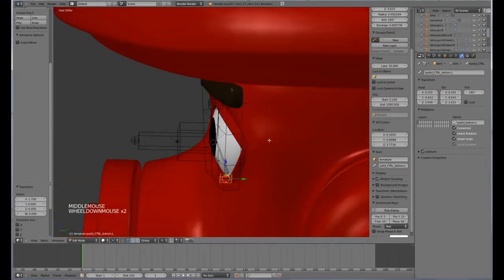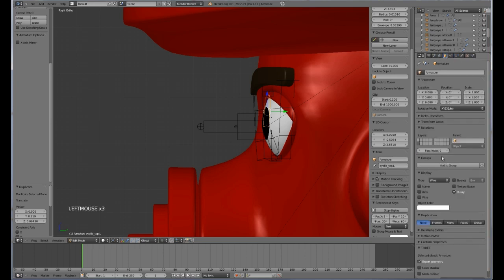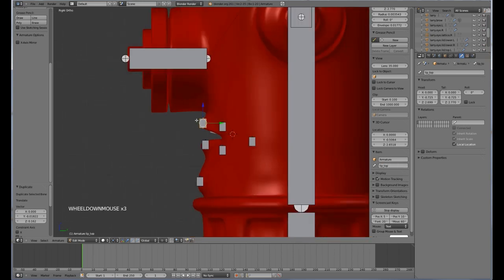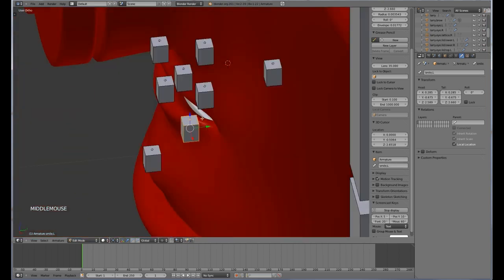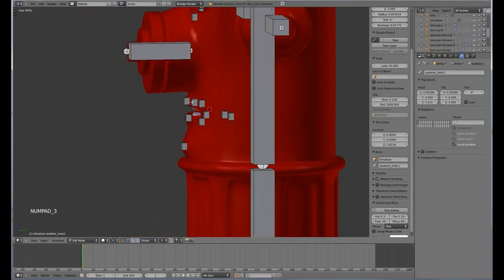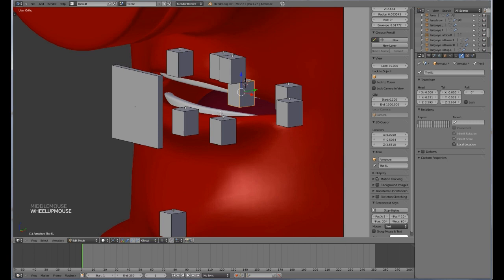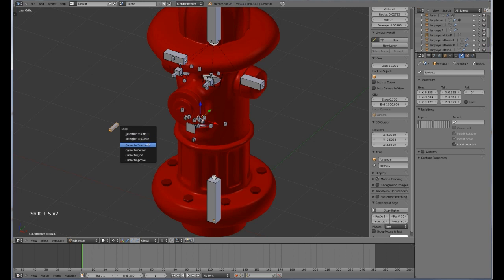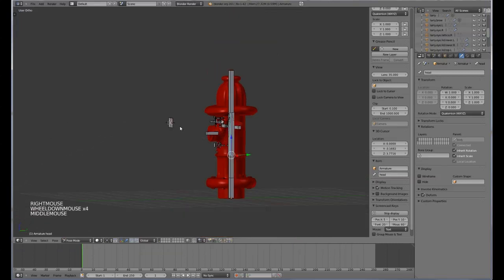(8 of 14) Build and use a phoneme library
Alex Telford explains how to create a library of mouth shapes and other expression components, ready to animate to get your character speaking